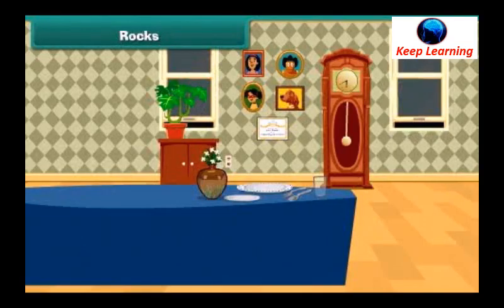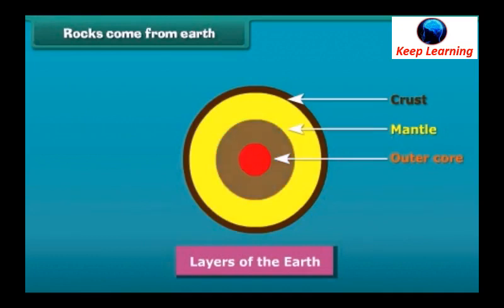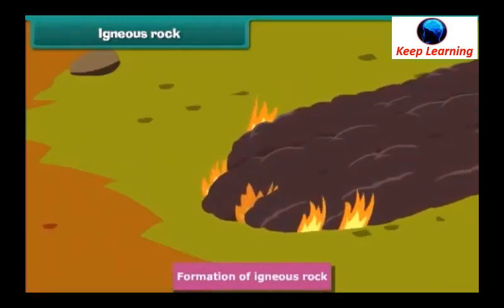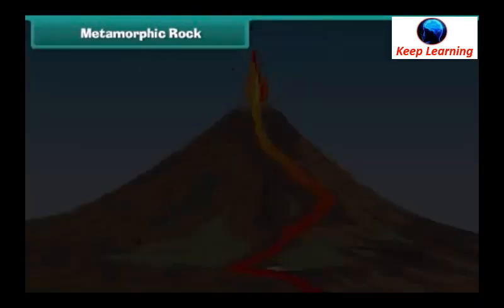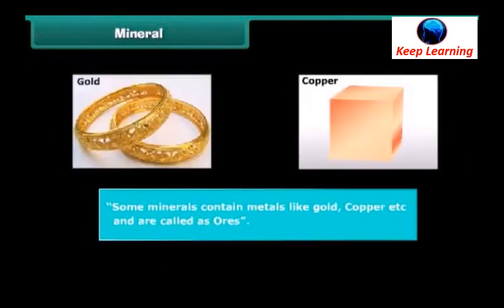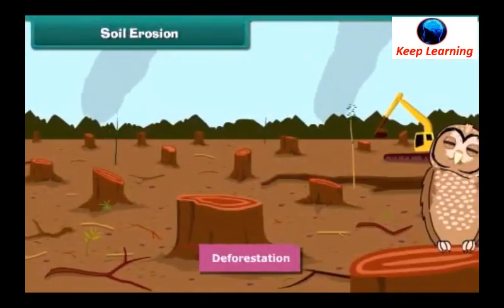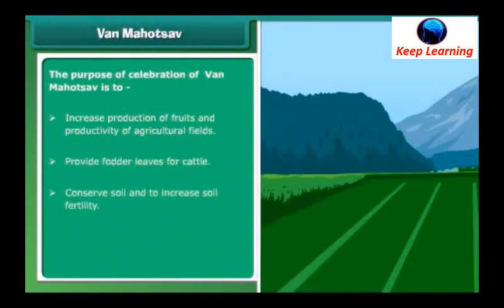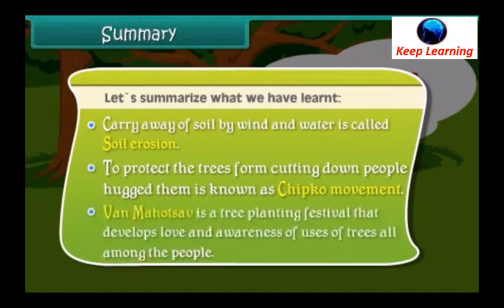Class -03 | Environmental Studies (EVS ) | Rocks ,Soils and Minerals | English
Rocks ,Soils and Minerals